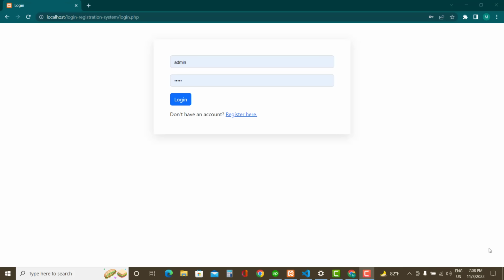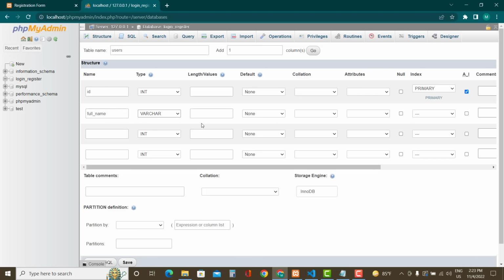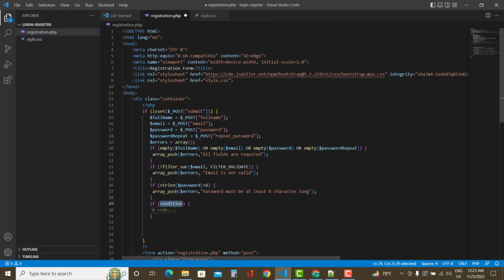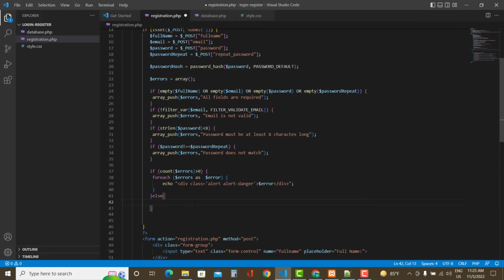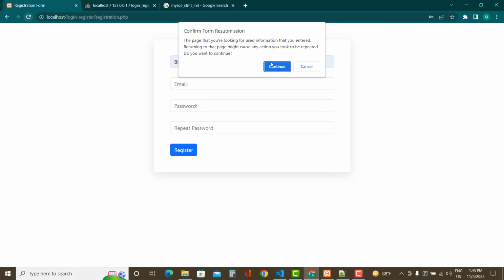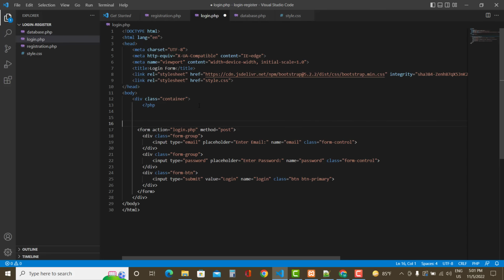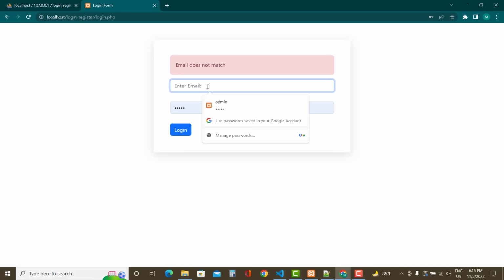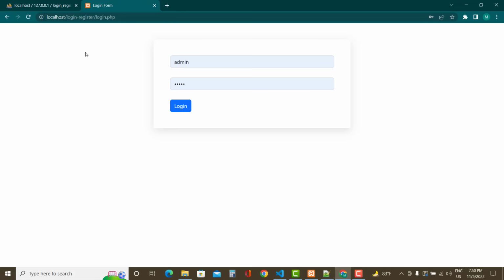Login and Registration Form in PHP and MySQL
In this tutorial I have shown how to make a complete login registration system using PHP and MySQL. I have explained step by step by following very simple procedure. Also I used all the validation and verification for the forms.

From this tutorial you will be able to learn.
1. How to connect the form with database using XAMPP server.
2. Create the registration and login forms using Bootstrap framework.
3. Create the whole user registration system using PHP and MySQL.
4. How to validate and verify the form data.
5. How to design form using Bootstrap Framework

Chapters/Timestamp :
0:00 Introduction
0:13 : Quick Demo of The Result
0:42 : XAMPP Setup (PHP Environment Setup)
1:47 : Project Setup
2:27 : Create Registration Form
4:41 : Adding Bootstrap and Custom CSS
6:45 : Creating The Database
8:31 : PHP Code to Process The Registration Form
12:02 : Form Validation
20:06 : Insert Data Into Database
37:17 : Create The Login Form
39:47 :  PHP File to Process The Login Form
45:56 :  Creating The index.php (Dashboard) file
48:25 :  Using Session so that only logged-in users can access the dashboard
52:57 :  Creating Logout Page
54:47 :  Adding Registration Page and Login Page Link
56:03 :  Testing The Output

Enjoyed this video? Your support means the world to us, and it helps us create more content you love. Thank you for being a part of our community!